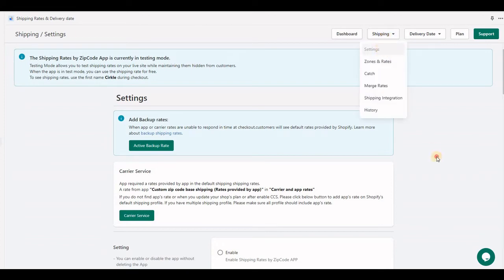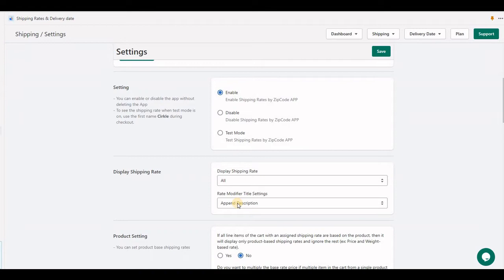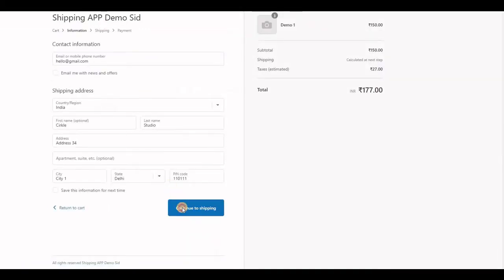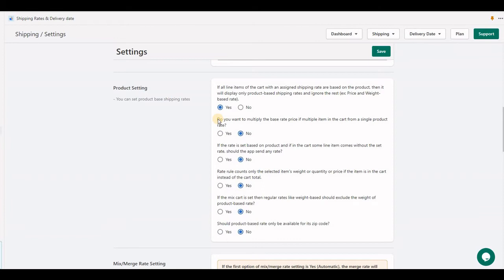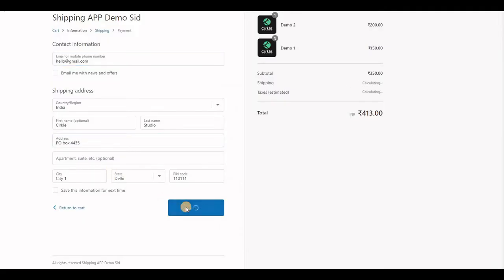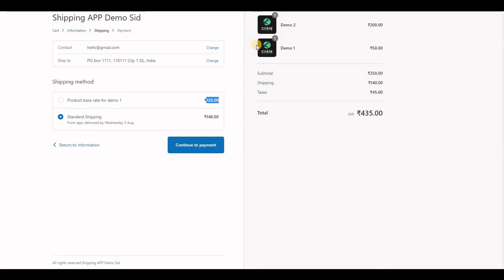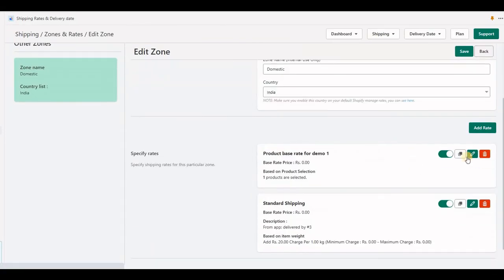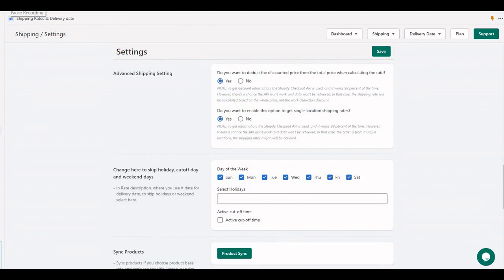Shipping settings with example | Shopify Shipping app | Shipping and Delivery Date Shopify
Shopify Shipping rates & Delivery date app has a lot more settings, App status, Display only a higher or a lower rate!

Products shipping rates settings: Restrict products to ship by Zip codes/Post codes/Postal code/state specific only.

Single shipping charge by a group of products. Send only product-based shipping rates.

Manually or auto marge/combine/blended product rates.

Shopify shipping rates by products.
Highland shipping rates,
Surcharge shipping rates,
Remote area shipping,
Frozen item shipping/delivery.